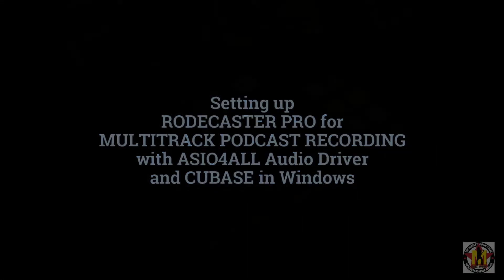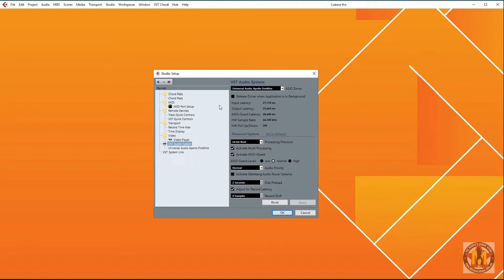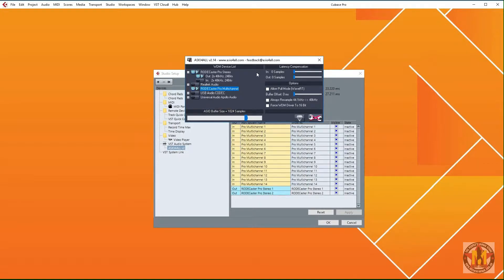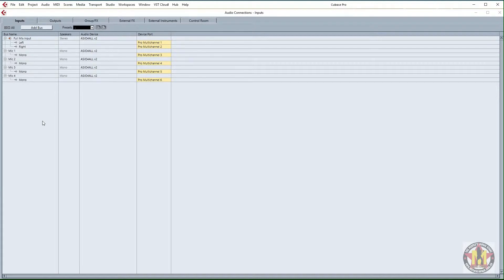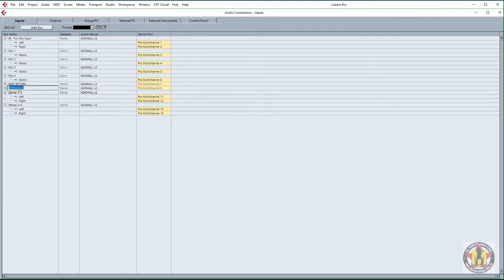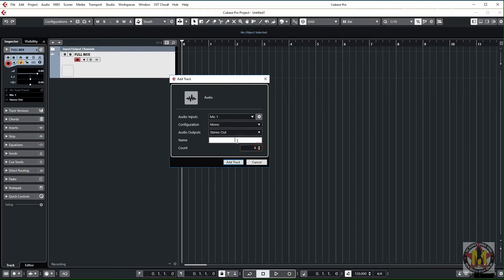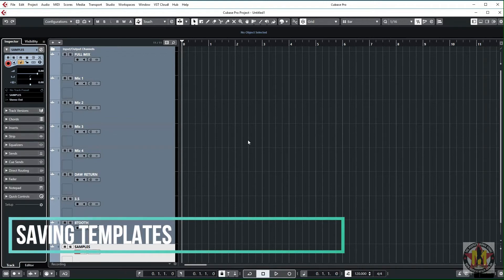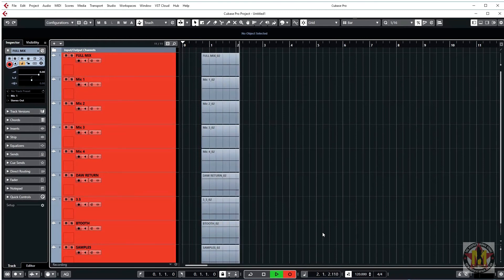How to Setup The RODECASTER pro with Cubase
How to Setup the new Rode RODECASTER PRO with Cubase for Multi Track Recording.